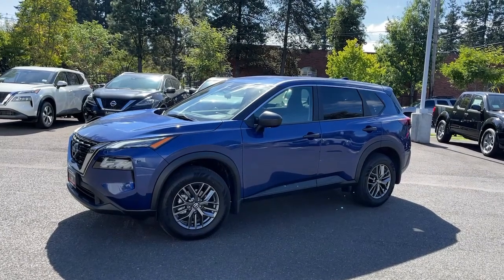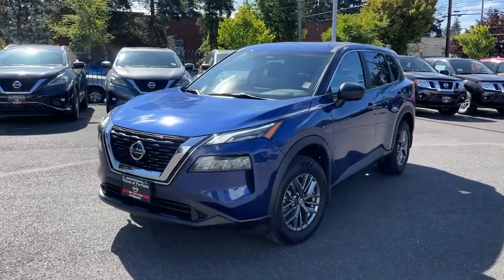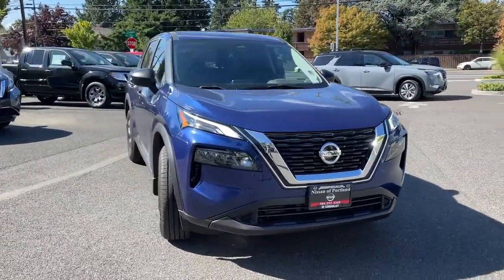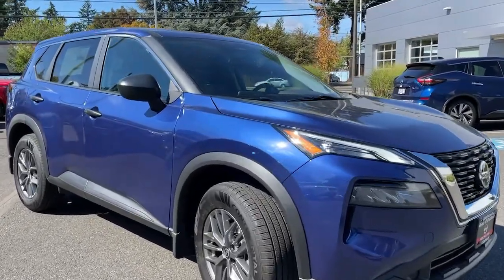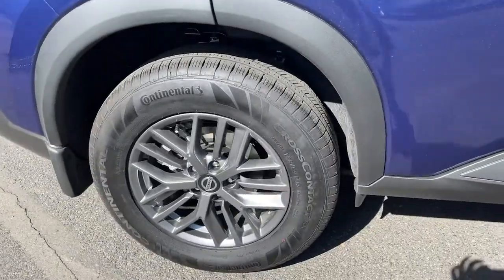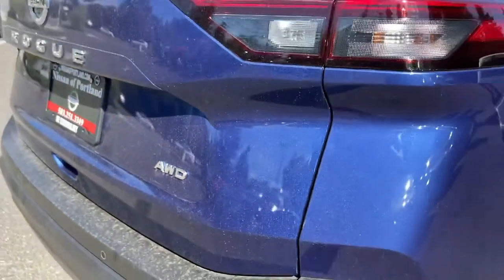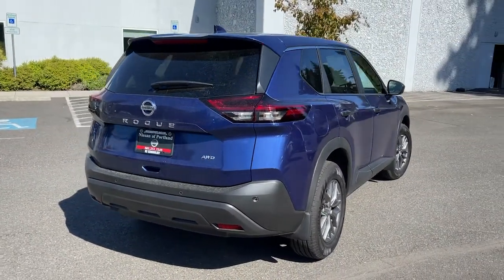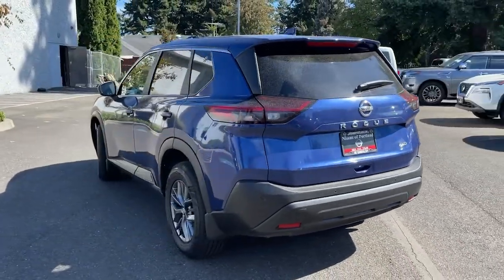2021 Nissan Rogue Portland, Beaverton, Vancouver, Gresham, Hillsboro, OR 1018883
Blue New 2021 Nissan Rogue available in Portland, Oregon at Nissan of Portland. Servicing the Beaverton, Vancouver, Gresham, Hillsboro, OR area.

S trim CASPIAN BLUE ME exterior and Charcoal interior. Apple CarPlay Smart Device Integration Blind Spot Monitor Keyless Start. CLICK NOWKEY FEATURES INCLUDEAll Wheel Drive Back-Up Camera Satellite Radio iPod/MP3 Input Bluetooth Aluminum Wheels Keyless Start Apple CarPlay Smart Device Integration Blind Spot Monitor Nissan S with CASPIAN BLUE ME exterior and Charcoal interior features a 4 Cylinder Engine with 181 HP at 6000 RPM. Rear Spoiler MP3 Player Keyless Entry Remote Trunk Release Privacy Glass. Horsepower calculations based on trim engine configuration. Fuel economy calculations based on original manufacturer data for trim engine configuration. Please confirm the accuracy of the included equipment by calling us prior to purchase.
Driver Air Bag, Passenger Air Bag, Passenger Air Bag Sensor, Knee Air Bag, Front Side Air Bag, Rear Side Air Bag, Front Head Air Bag, Rear Head Air Bag, Child Safety Locks, Daytime Running Lights, Traction Control, Automatic Headlights, Stability Control, Brake Assist, Blind Spot Monitor, Lane Departure Warning, Front Collision Mitigation, Automatic Highbeams, Driver Monitoring, Rear Collision Mitigation, A/C, AM/FM Stereo, Satellite Radio, MP3 Player, Auxiliary Audio Input, Smart Device Integration, Cruise Control, Adjustable Steering Wheel, Intermittent Wipers, Variable Speed Intermittent Wipers, Steering Wheel Audio Controls, Engine Immobilizer, Rear Parking Aid, Remote Trunk Release, Trip Computer, Universal Garage Door Opener, Back-Up Camera, Keyless Start, Cargo Shade, LED Headlights, Requires Subscription, Rear Defrost, Power Windows, Privacy Glass, Keyless Entry, Power Door Locks, Power Mirror(s), Driver Vanity Mirror, Passenger Vanity Mirror, Bluetooth Connection, ABS, 4-Wheel Disc Brakes, Power Steering, Aluminum Wheels, Tire Pressure Monitor, All Wheel Drive, 4 Cylinder Engine, Gasoline Fuel, A/T, CVT Transmission, Transmission w/Dual Shift Mode, Pass-Through Rear Seat, Bucket Seats, Rear Bench Seat, Cloth Seats, Tires - Front All-Season, Tires - Rear All-Season, Temporary Spare Tire, Rear Spoiler, Engine: 2.5L DOHC 16-Valve I4 -inc: ECO mode, Transmission: Xtronic CVT Automatic -inc: sport mode switch,, 5.604 Axle Ratio, GVWR: 4,619 lbs (2,095 kgs), Transmission w/Sequential Shift Control w/Steering Wheel Controls, Automatic Full-Time All-Wheel, Engine Oil Cooler, Battery w/Run Down Protection, 900# Maximum Payload, Gas-Pressurized Shock Absorbers, Front And Rear Anti-Roll Bars, Electric Power-Assist Speed-Sensing Steering, 14.5 Gal. Fuel Tank, Single Stainless Steel Exhaust, Permanent Locking Hubs, Strut Front Suspension w/Coil Springs, Multi-Link Rear Suspension w/Coil Springs, 4-Wheel Disc Brakes w/4-Wheel ABS, Front And Rear Vented Discs, Brake Assist, Hill Hold Control and Electric Parking Brake, Wheels: 17 Aluminum Alloy, Tires: 235/65R17 All Season, Wheels w/Gray Accents, Steel Spare Wheel, Compact Spare Tire Mounted Inside Under Cargo, Clearcoat Paint, Body-Colored Front Bumper w/Chrome Rub Strip/Fascia Accent, Black Rear Bumper w/Black Rub Strip/Fascia Accent and Chrome Bumper Insert, Black Bodyside Cladding and Black Wheel Well Trim, Chrome Side Windows Trim and Black Rear Window Trim, Black Door Handles, Body-Colored Power Side Mirrors w/Manual Folding, Fixed Rear Window w/Fixed Interval Wiper, Heated Wiper Park and Defroster, Deep Tinted Glass, Speed Sensitive Variable Intermittent Wipers, Galvanized Steel/Aluminum/Composite Panels, Lip Spoiler, Black Grille w/Chrome Surround, Liftgate Rear Cargo Access, Tailgate/Rear Door Lock Included w/Power Door Locks, Intelligent Auto Headlights (i-Ah) Auto On/Off Aero-Composite Led Low/High Beam Daytime Running Auto High-Beam Headlamps w/Delay-Off, Perimeter/Approach Lights, LED Brakelights, Headlights-Automatic Highbeams, Radio: AM/FM -inc: 4 speakers, NissanConnect featuring Apple CarPlay and Android Auto, 8 color display w/multi-touch control, SiriusXM satellite radio, 2 illuminated USB connection ports (1 type-A, 1 type-C), Bluetooth hands-free phone system, streaming audio via Bluetooth, hands-free text messaging assistant, Radio w/Seek-Scan, Clock, Steering Wheel Controls and Radio Data System, Integrated Roof Antenna, 2 LCD Monitors In The Front, Front Bucket Seats -inc: 6-way manual driver seat, 4-way adjustable front passenger seat and front seat back storage, Driver Seat, 4-Way Passenger Seat -inc: Manual Recline and Fore/Aft Movement, 60-40 Folding Bench Front Facing Manual Reclining Fold Forward Seatback Rear Seat, Manual Tilt/Telescoping Steering Column, Gauges -inc: Speedomete